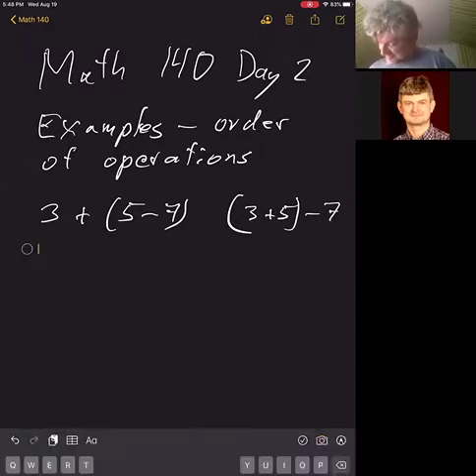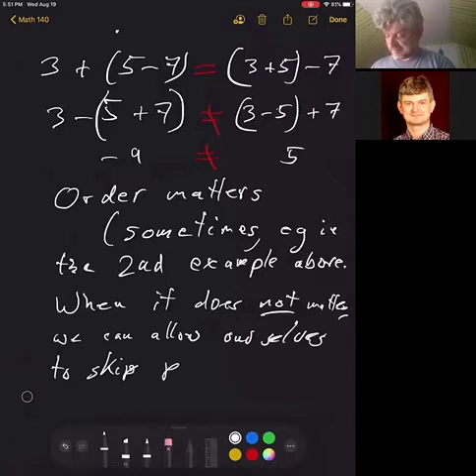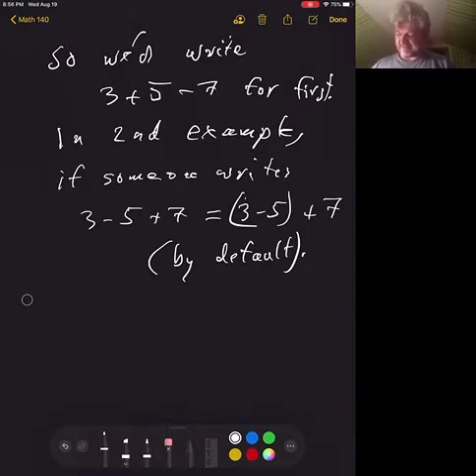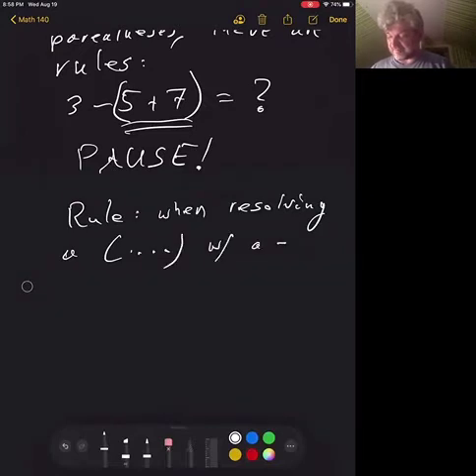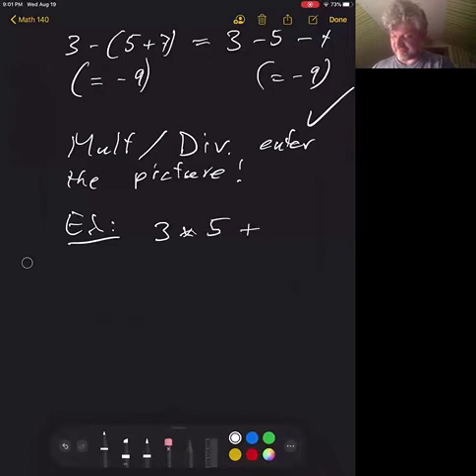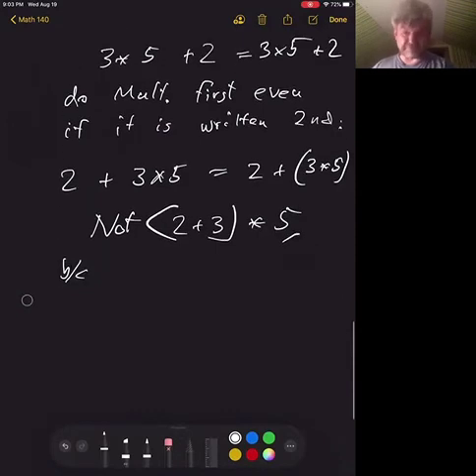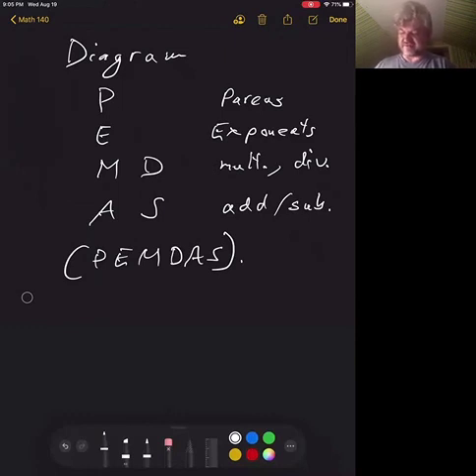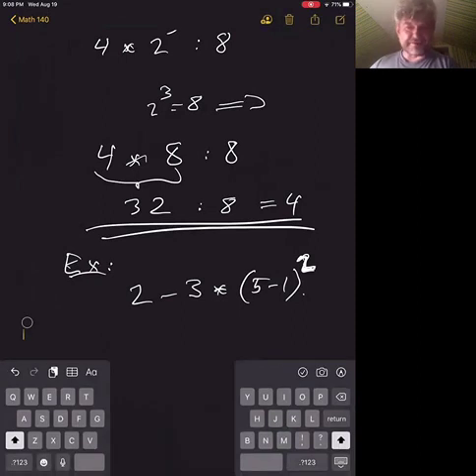Day 02: Order of Operations (PEMDAS)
PEMDAS stands for Parentheses, Exponentiation, Mult/Div., Add/Sub. Operations are performed in this order unless parentheses indicate otherwise.